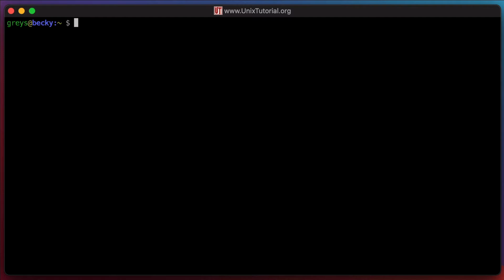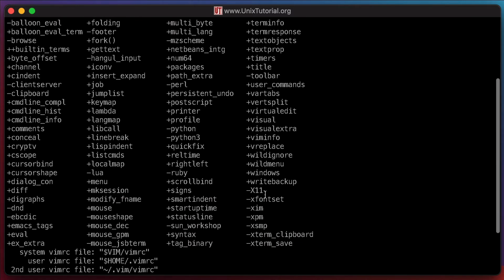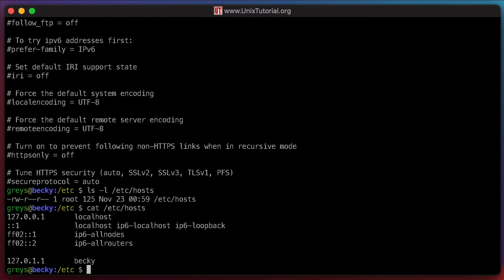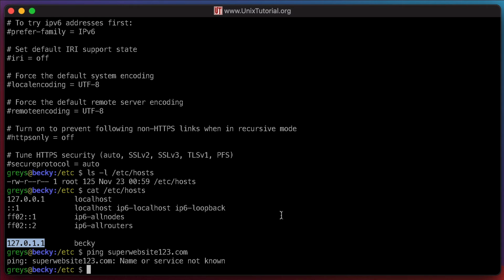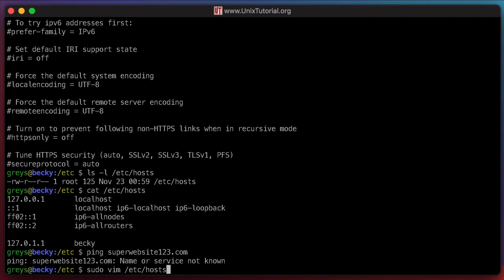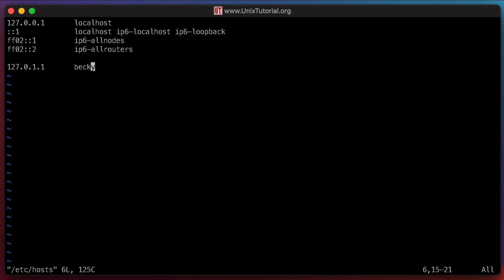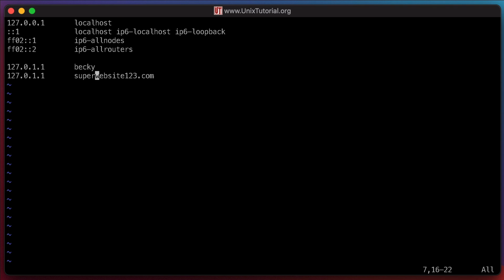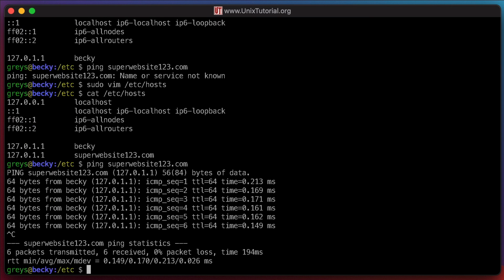How To: Edit System Files in Linux with vim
Learn the basics of editing system files in Linux: this video walks you through using sudo command and vim editor to update /etc/hosts file and add a new hostname to it.